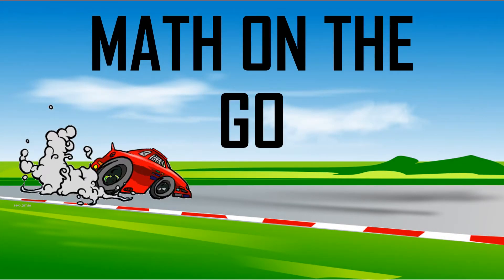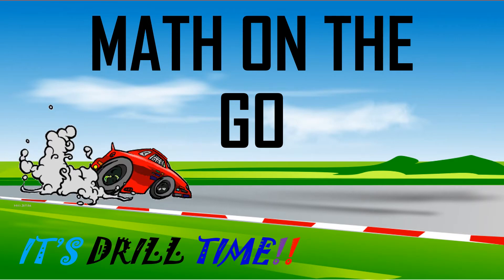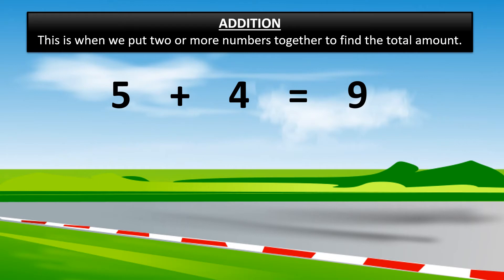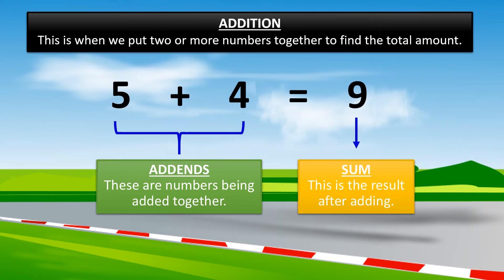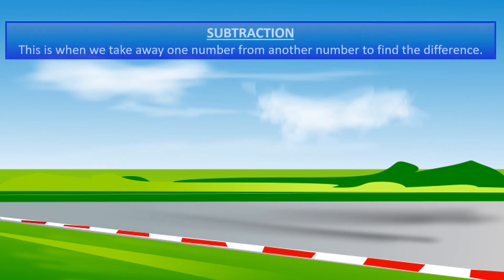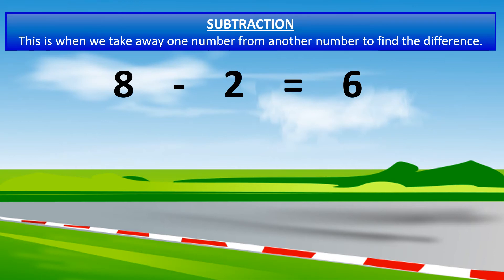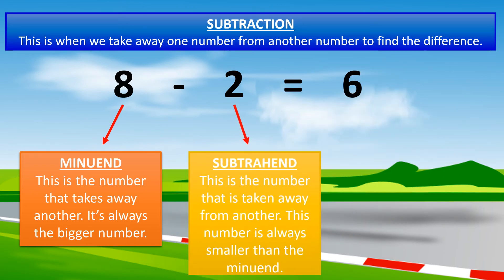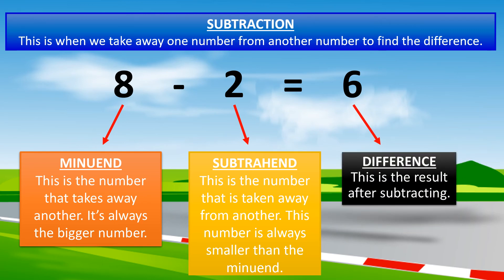Math Terms - Operations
Grade 3
Ms. Alexis Gardiner